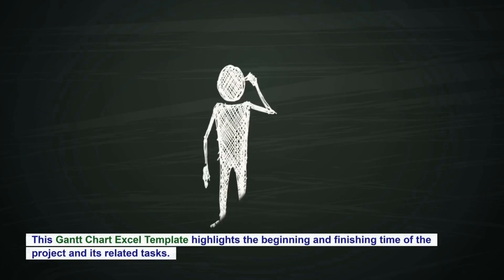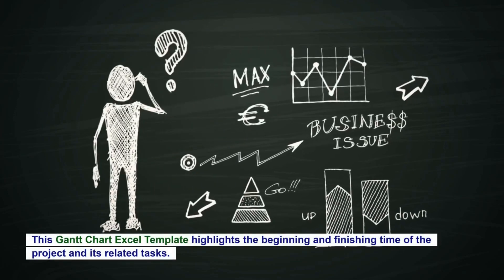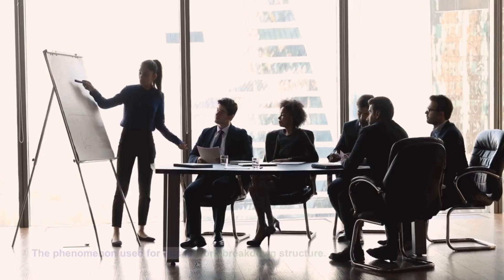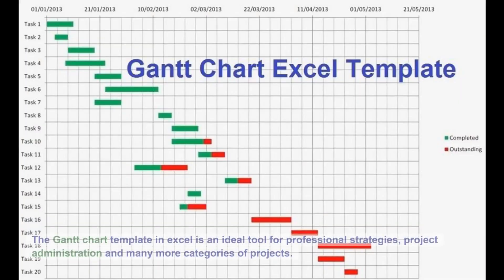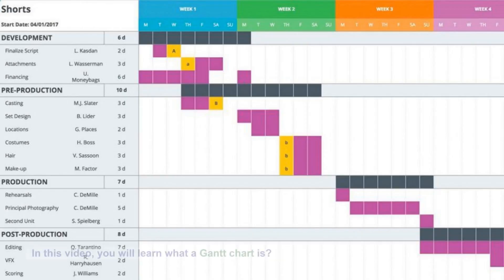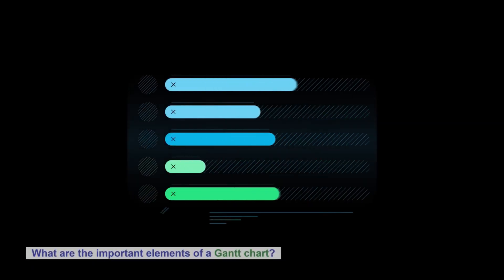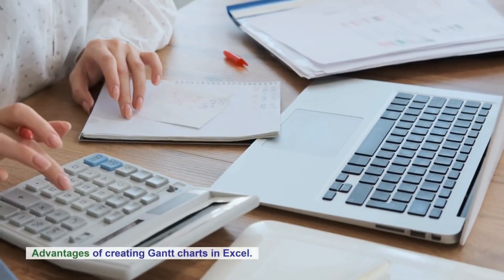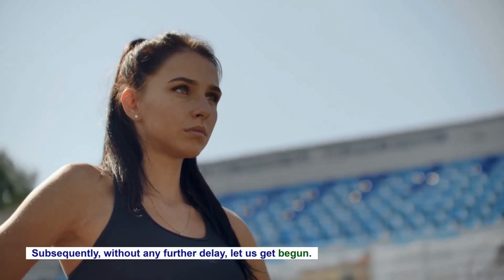Gantt Chart Template in Excel Format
The Best Project Management Tools Ever A Must-Have Tool For Project Managers.  Project Cost Tracking Template in Excel 9000+ Project Management Templates, Plans, Tools, Forms and Guides
A Gantt chart is mainly an amazing tool for project management. This was established at the beginning by Henry Gantt in the early 1900s. That is why the Gantt chart name was nominated by Henry Gantt. He was the first person who used these charts for project management.

This Gantt Chart Excel Template highlights the beginning and finishing time of the project and its related tasks. Sometimes the tasks are decided into sub-tasks to manage them easily. The phenomenon used for this is work breakdown structure.

The Gantt chart template in excel is an ideal tool for professional strategies, project administration and many more categories of projects.

In this article, you will learn what a Gantt chart is. What are the important elements of a Gantt chart? Advantages of creating Gantt charts in Excel.

Subsequently, without any further delay, let us get begun.

What is the Gantt Chart?

A Gantt chart is a visual representation of a project’s timeline. It helps project managers, stakeholders, and team members understand:

A project’s roadmap.

Important milestones along the way:

Work dependencies,

Required resources,

And the risks involved.

Like most charts, a Gantt chart has two axes. The horizontal axis represents the project’s timeline. On the other hand, the vertical axis lists the activities or tasks to complete to finish the project.

Important of Gantt Chart Template

A Gantt chart represents and pinpoints the important timelines of the project. This is an exceptional development tool that can help you plan and run your project smoothly.

With this professional tool, you will not miss any deadlines as it particularly focuses on timelines. Thus, Gant charts allow you to stay on track, imagine and analyze the project schedules and proposal.

This also allows you to communicate with your business team. As we all know, communication is the main key to success when it comes to teamwork in a project.

It helps project executives, shareholders, and team participants to comprehend and see:

The complete project plan,

Important objectives and targets all along the way,

The work needs and requirements,

Necessary funds and assets,

The risks and hazards are implicated.

Just like any other chart, the Gantt charts also have an axis in them. The project timeline and plan are represented and shown by the horizontal axis. And the other axis shows the activities involved in the task. It also represents the time needed to complete the project with success.

Components of Gantt Chart Excel

As of now, we have come to know that these charts are essential for any project to run smoothly. A Gantt chart has the following important components:

The first stage is to list the tasks in vertical axis types. It indicates the progress of the project as the project proceeds.

On the other hand, the timelines and deadlines are documented and run on the horizontal axis. The timelines are divided into days, weeks, and eventually months.

The bars on the Gantt chart embody a task. For this reason, you can picture each task in accordance with the beginning date and ending date.

Lastly, there are resources that indicate which resources are needed and which members of the team are allocated to utilize which resources.

Preparing A Gantt Chart

A Gantt chart is a very helpful tool for project management in projects of many sizes. Preliminary and comprehensive information is documented in the work breakdown structure area. This will help to track your project deadlines and time scheme on a bar chart.

This gives you a practical and feasible imagining of your progress in your project from beginning to end. Hence, a Gantt chart is a formidable and impressive project management tool that demonstrates the important dates of project elements.

This tool also shows the project status and needs between project components. Making a Gantt chart in Excel is, particularly an early stage.

Here are some of the basic stages of how you can make one using excel:

Add Project Data to Excel

Firstly, you need to start by adding a planned timeline of the project in text format.

This area must include the needed and most important knowledge about the project, like tasks to accomplish a project, beginning and ending dates for every assignment, and the length of each one of the tasks.

You must add fresh columns to add information about tasks. Each task includes information like name, a start time, and length, and at the end, the finishing time.